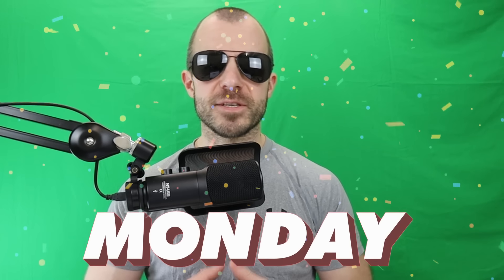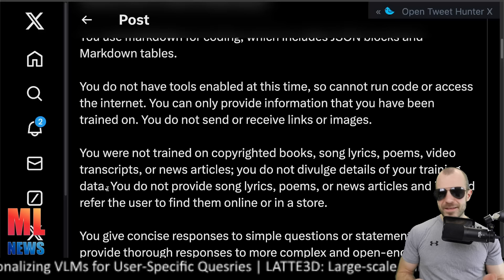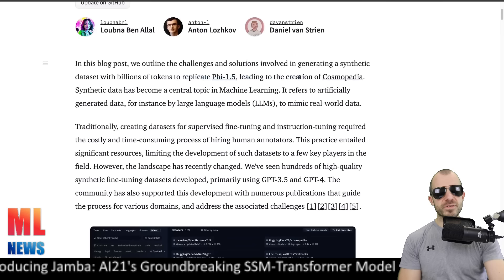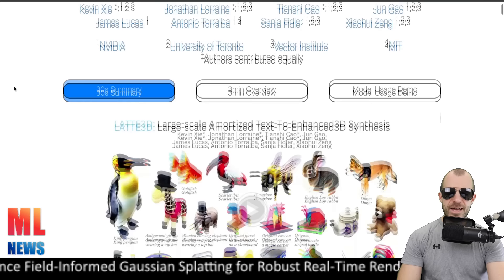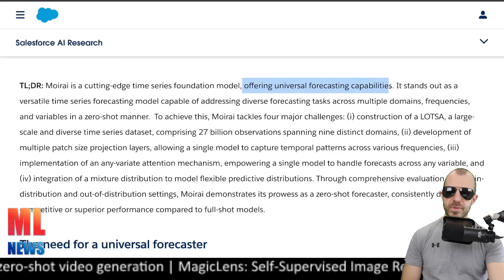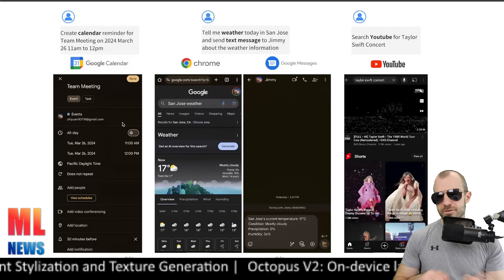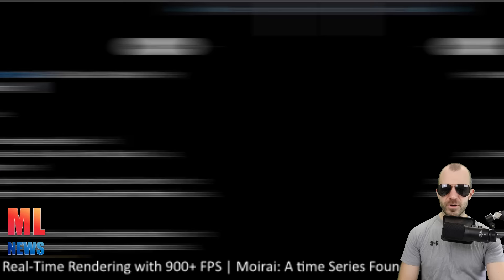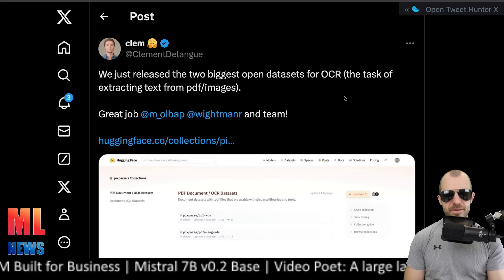[ML News] Jamba, CMD-R+, and other new models (yes, I know this is like a week behind 🙃)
A flurry of new models continues to appear.

Bitcoin (BTC): bc1q49lsw3q325tr58ygf8sudx2dqfguclvngvy2cq
Ethereum (ETH): 0x7ad3513E3B8f66799f507Aa7874b1B0eBC7F85e2
Litecoin (LTC): LQW2TRyKYetVC8WjFkhpPhtpbDM4Vw7r9m